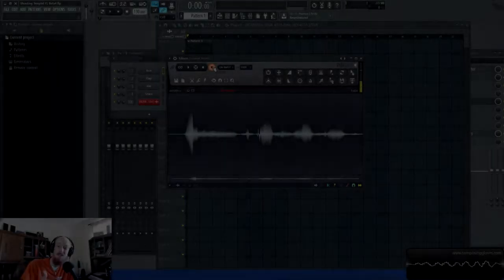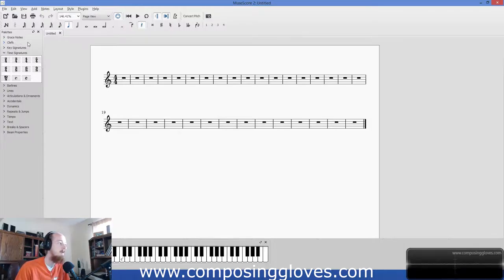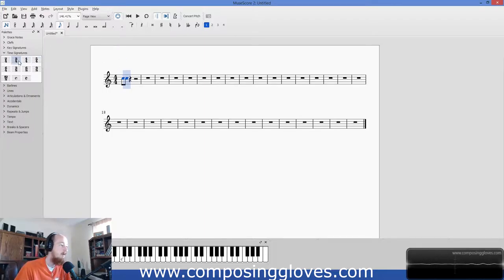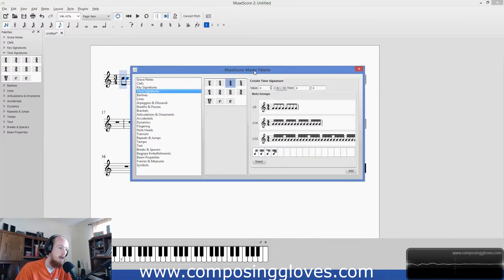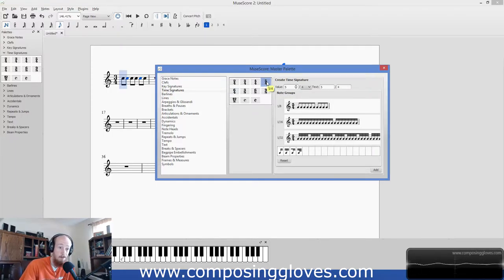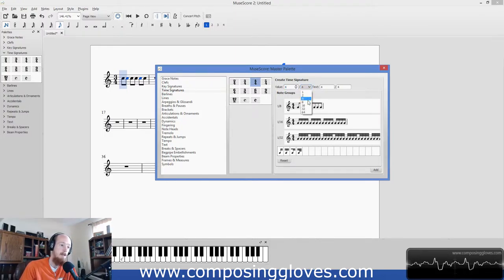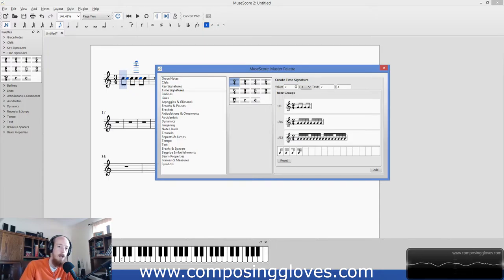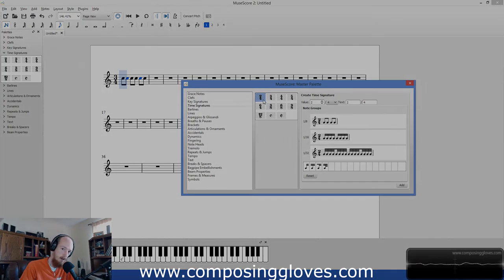Music Theory From The Ground Up 11 - Simple Meter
Its simple right? I do not mention it in the video, but 2/4 is a simple duple time, and 3/4 is a simple triple time. There is a technical reason for this because of Hemiolas. Don't worry about it right now, just wanted to let you know that this is a thing.